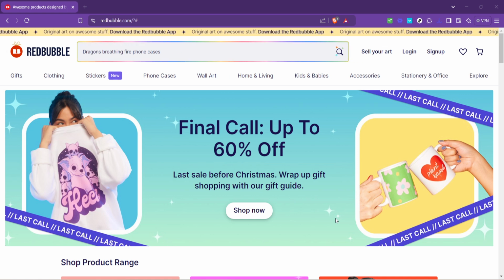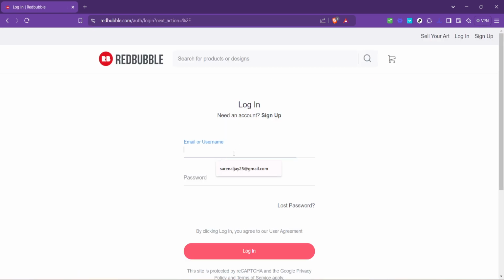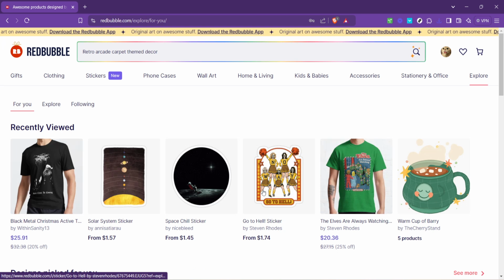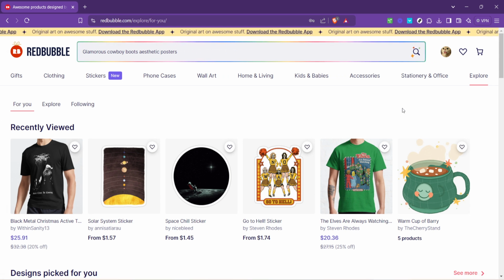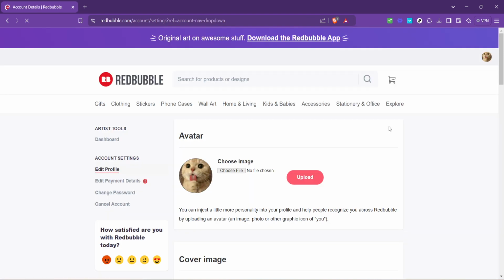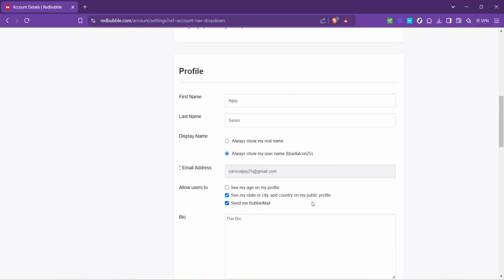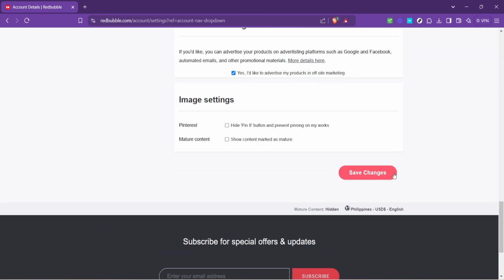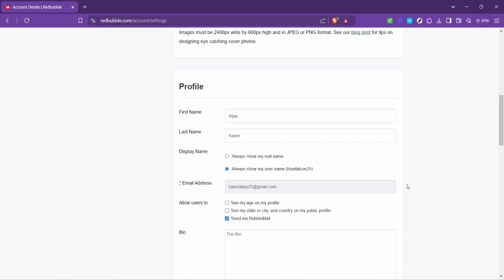How to Hide Location on Redbubble (Full 2024 Guide)